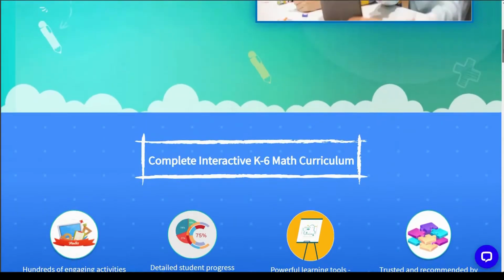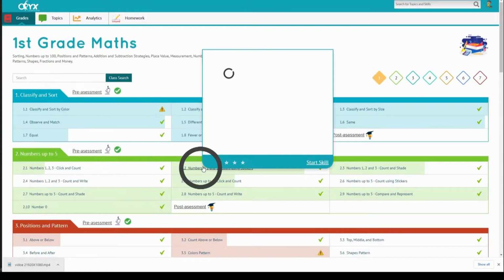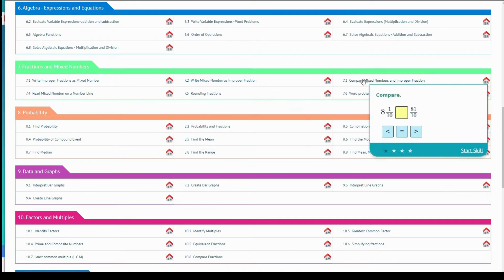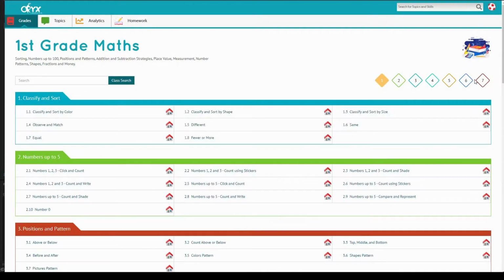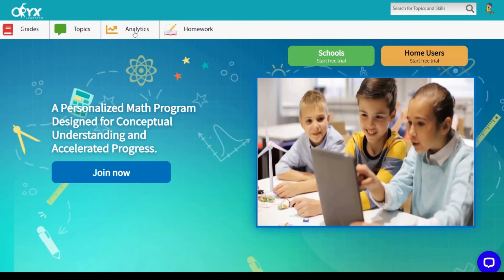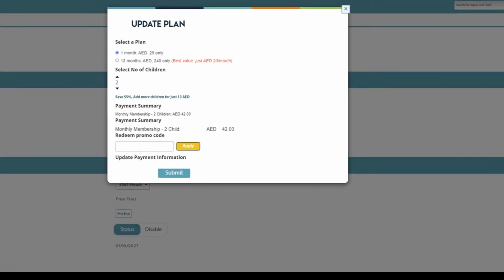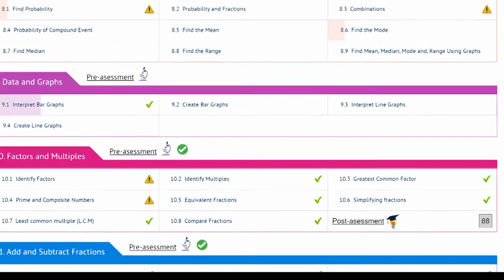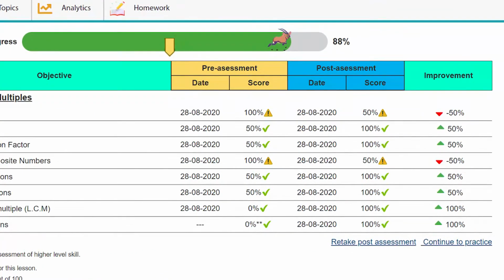Getting started for parents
Quick and simple, step-by-step guide to help you get started and make the most out of Oryx Learning interactive math curriculum.